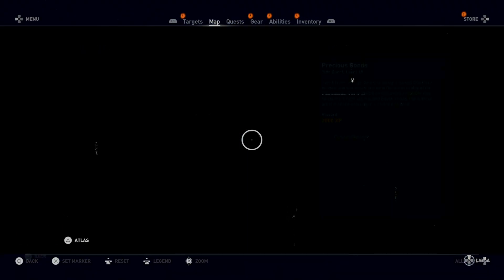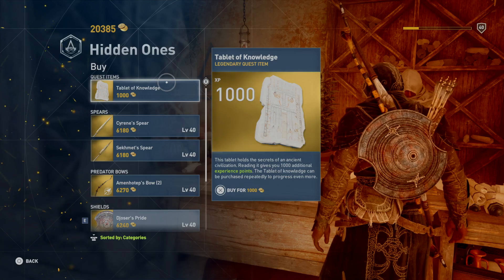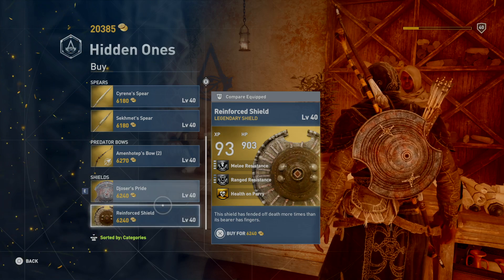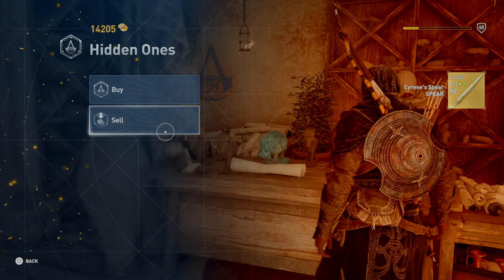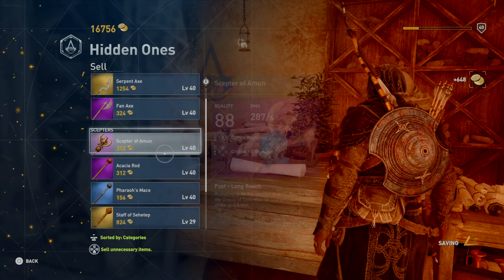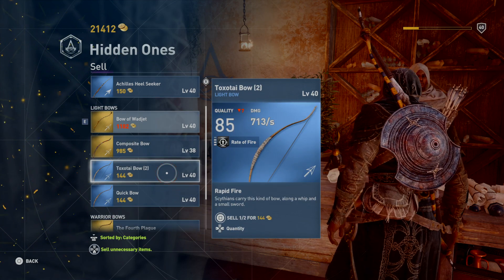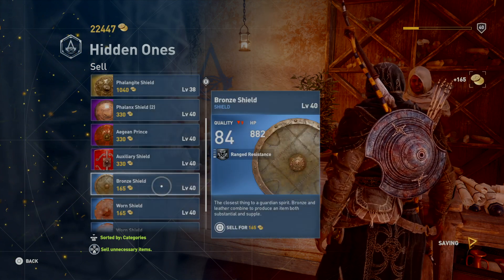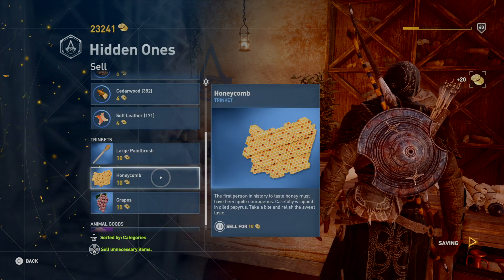Where to Buy Legendary Weapons in Assassin's Creed: Origins